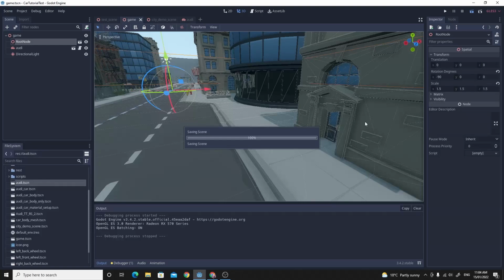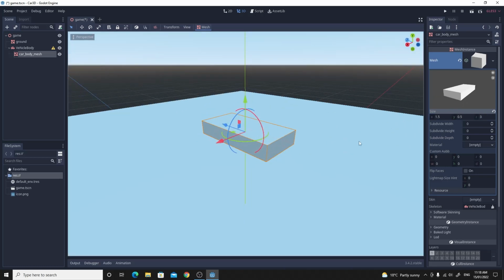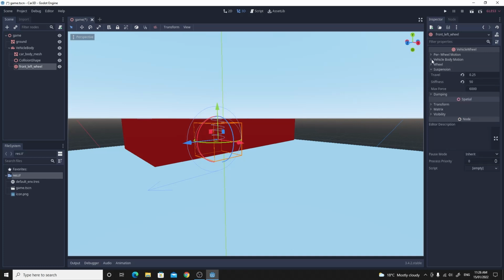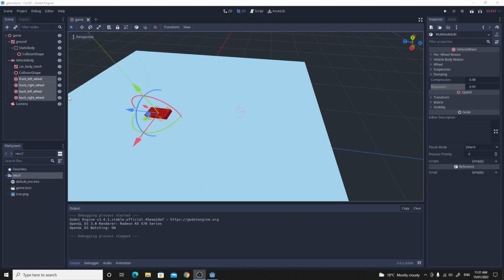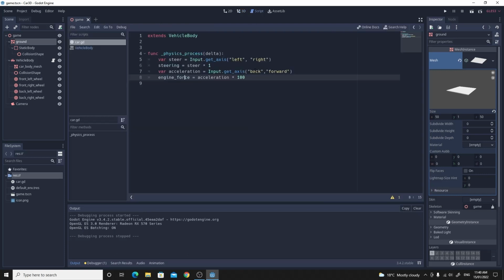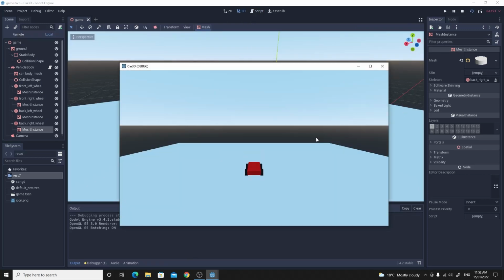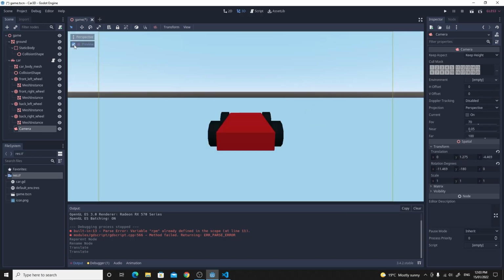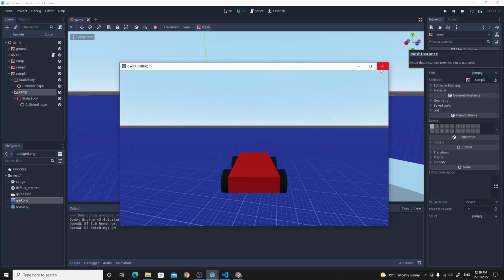How to make a car in Godot: Part 1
Longer Video has more explaination though.

The awesome VehicleBody node in Godot is super powerful.
But there is not to many tutorials about it and there are a few tricks that you need to know like changinf some of the dafualt values (which are way off!)

In this video I'll show you how to get it working to make a pretty realistic car with suspension, damping, grip, slip, torque and steering.